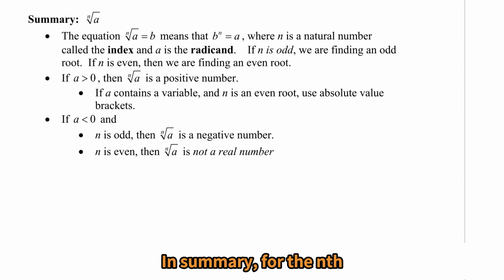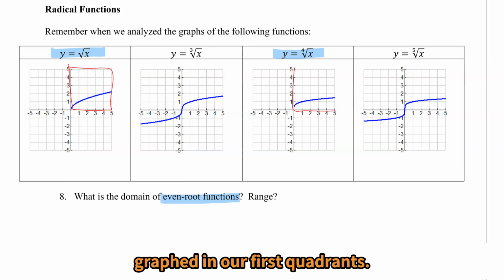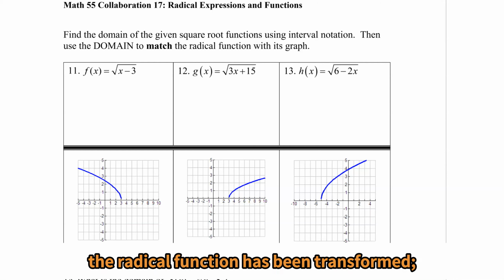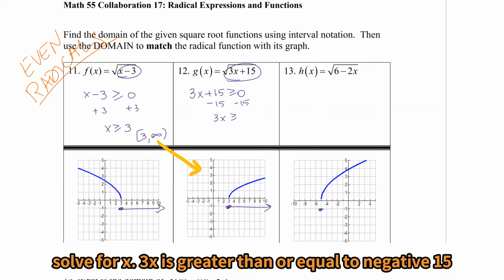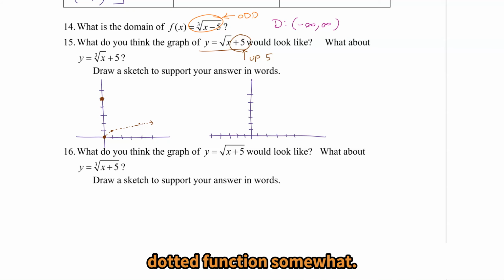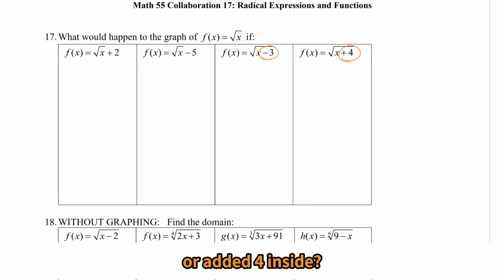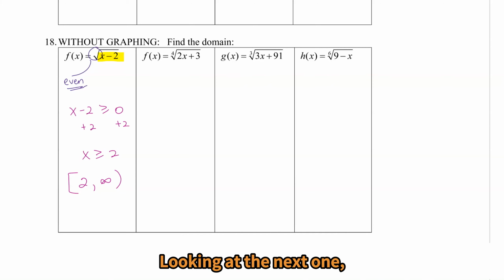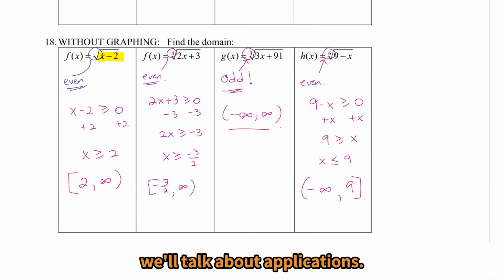Radicals Part 3